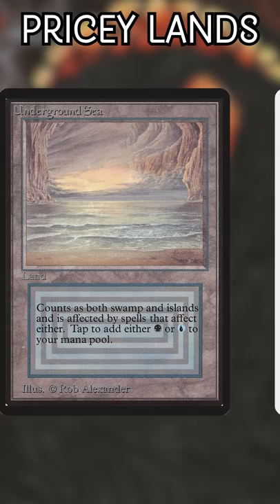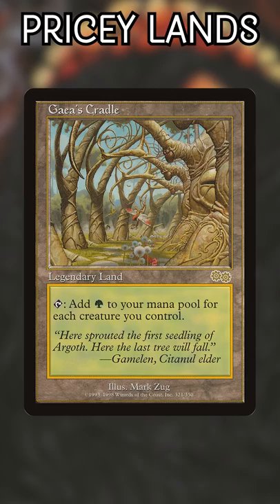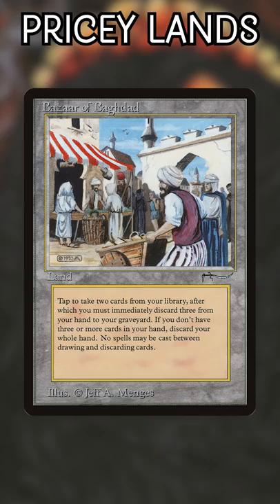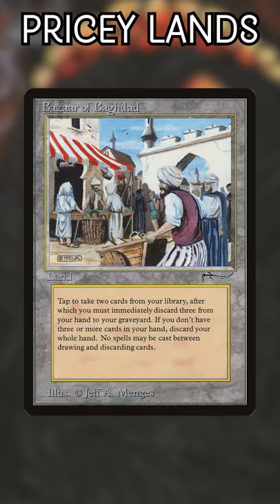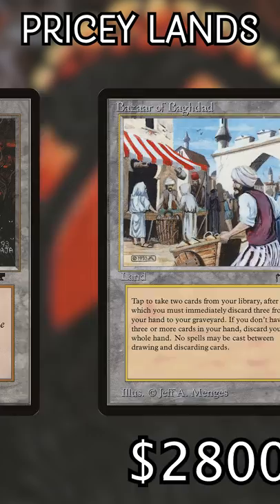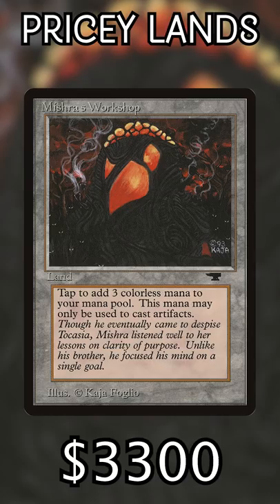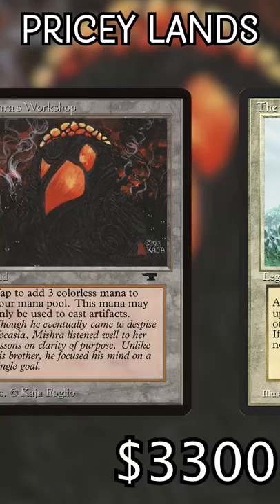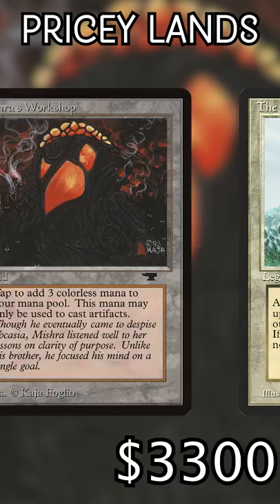The 5 Most Expensive Lands in Commander | Magic the Gathering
It doesn't get any more expensive than these lands for Commander! Most of them pay you back handsomely, but paying that price tag is gonna be pretty difficult as you'll see in todays video.

Twitter.com/NitpickingNerds

Joseph Maraschiello
Nitpicking Nerds
USA